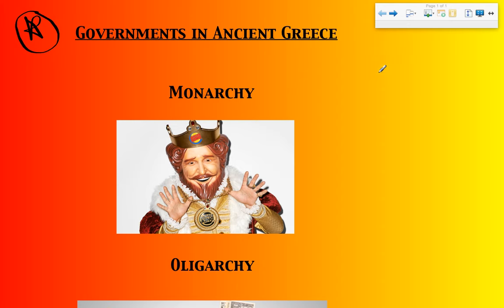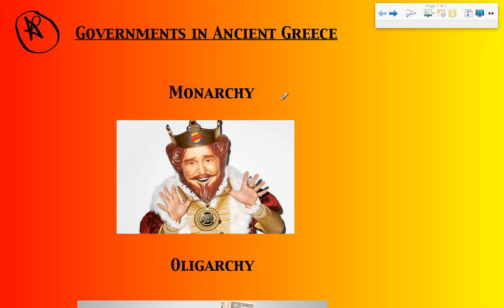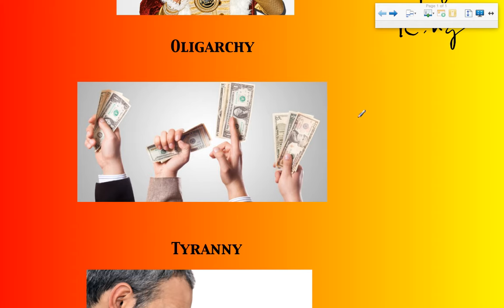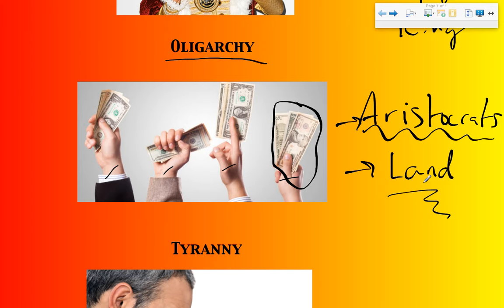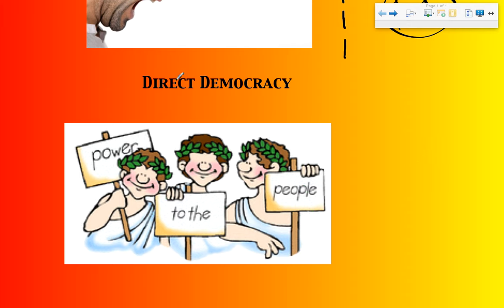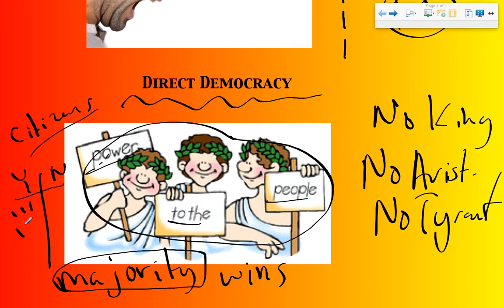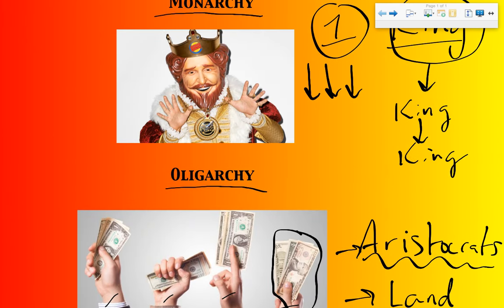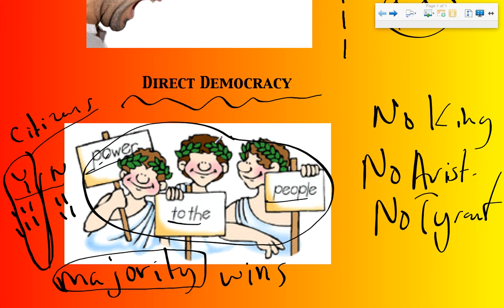Ancient Greece: Governments Introduction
ESSENTIAL STATEMENTS/QUESTIONS!

-What is a government?
-What is the goal of any form of government?
-Why did the Greeks have so many different forms of government throughout their history?
-Which government is considered a Greek creation or achievement?
-What are the strengths and weaknesses of each form of government used throughout Ancient Greece's history?